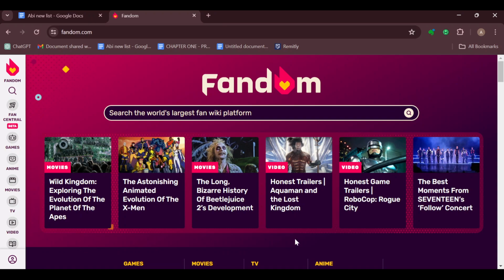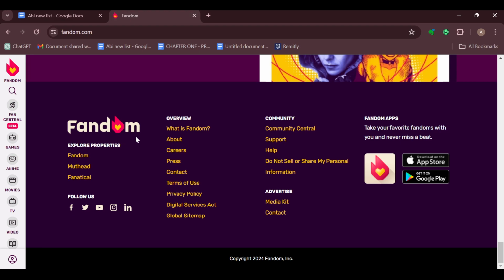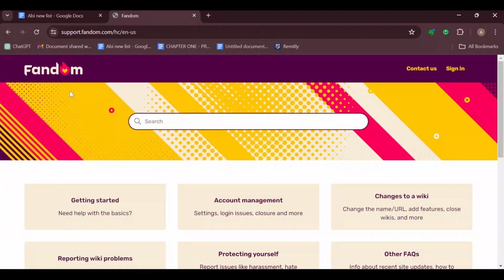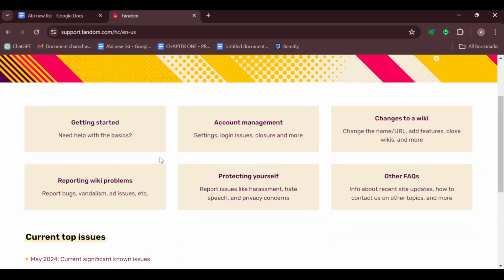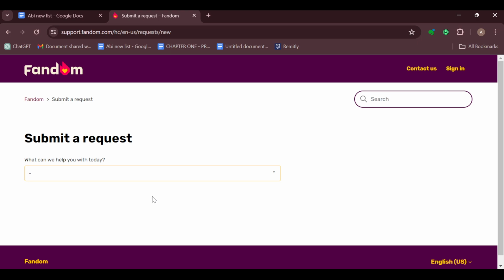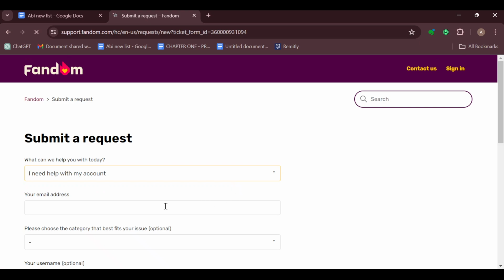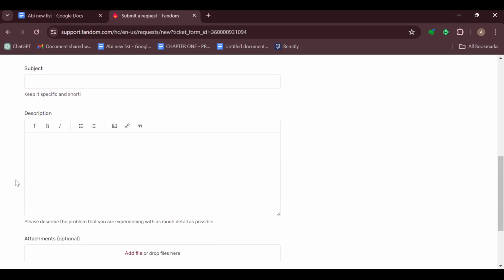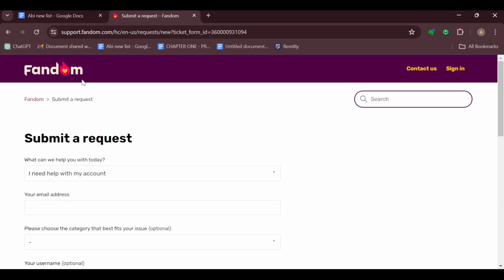How To Contact Fandom Support (Quick Tutorial)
In this video I will show you How To Contact Fandom Support. It would be good if you watch the video until the end so that you don't miss important steps.